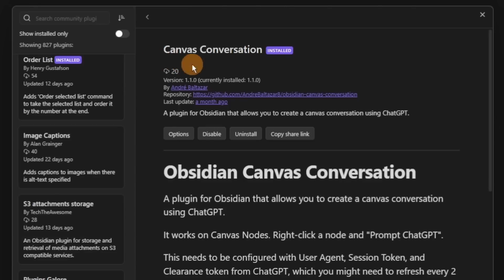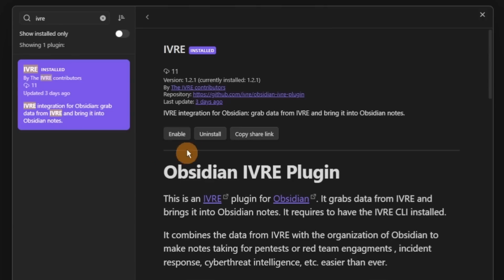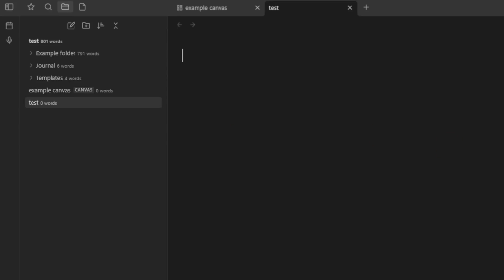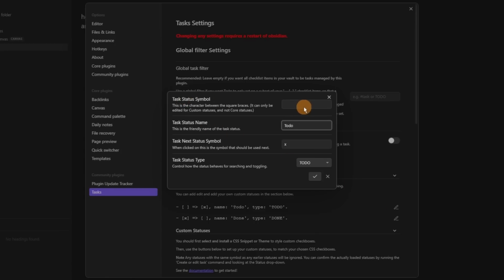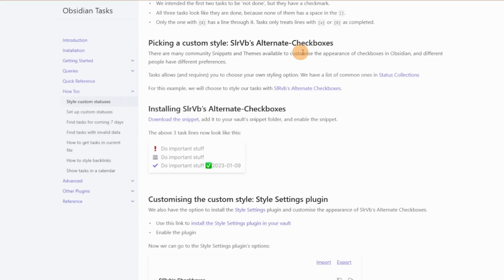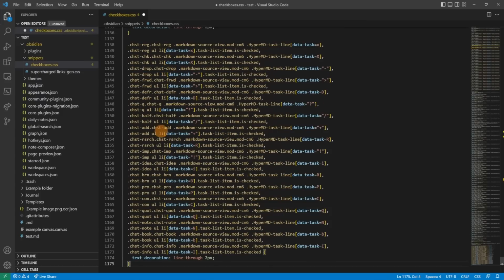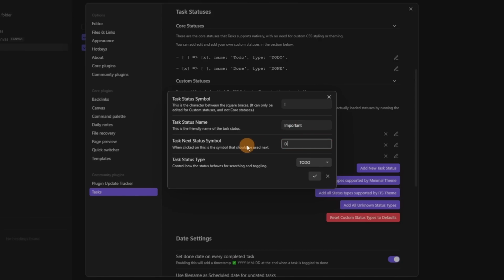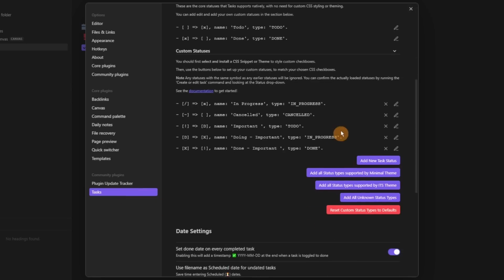Massive tasks update!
TIMESTAMPS:
0:00 Canvas conversation
0:25 Plugin group
1:36 IVRE
2:02 Image caption
2:30 Noval word count
3:18 Week planner
4:00 Tasks